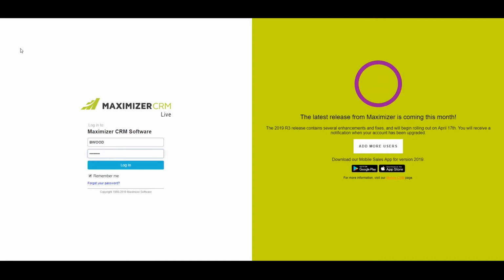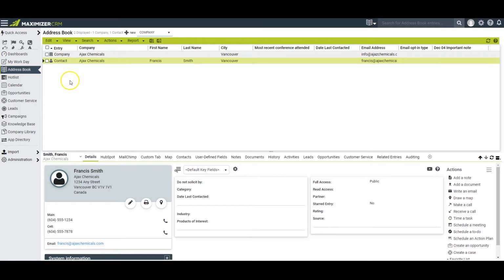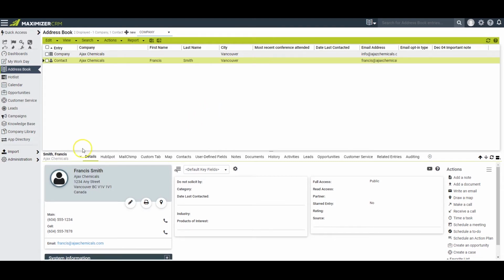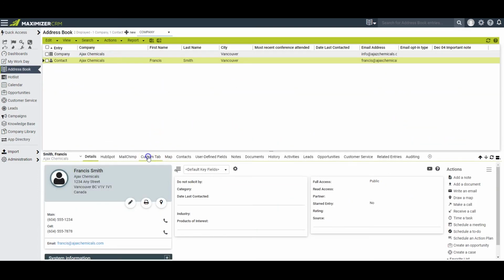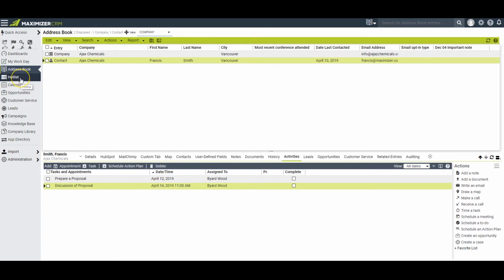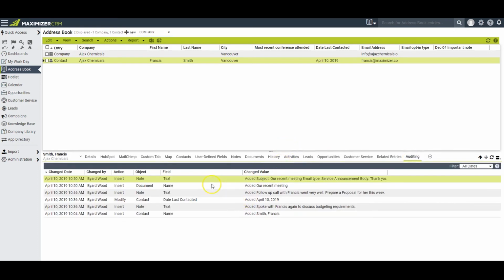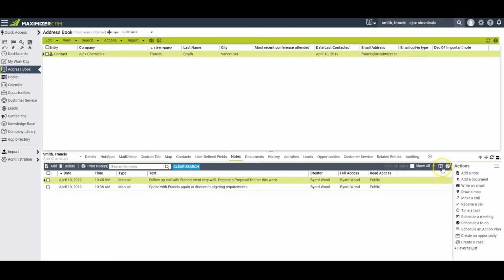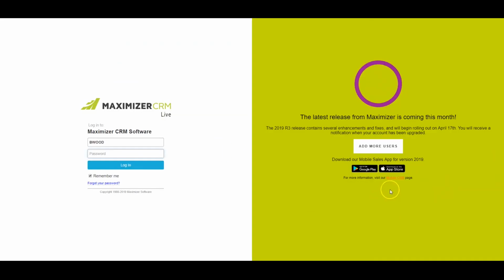Welcome to Maximizer